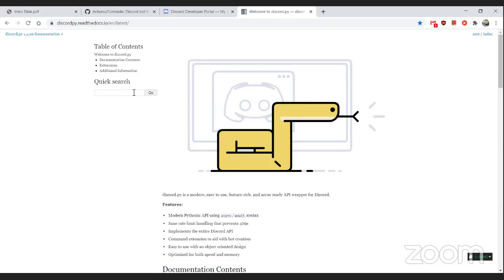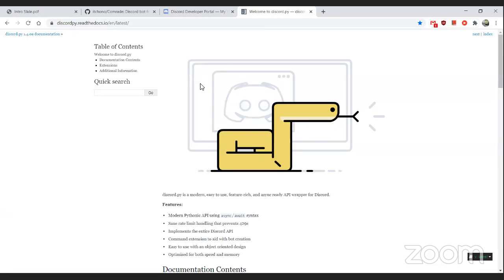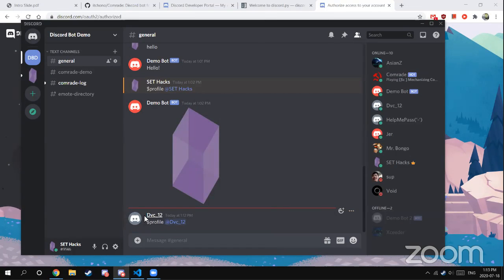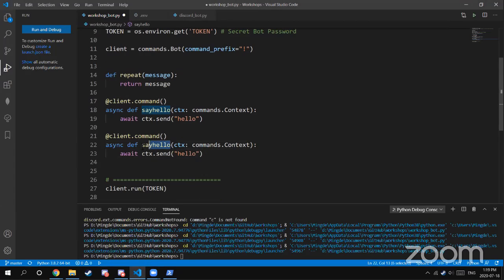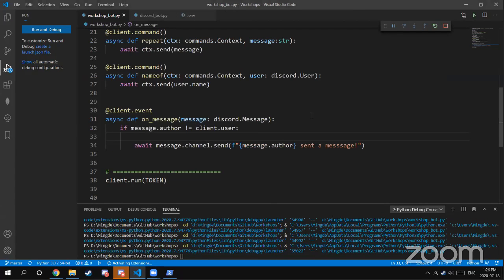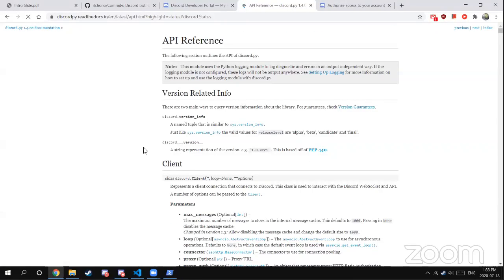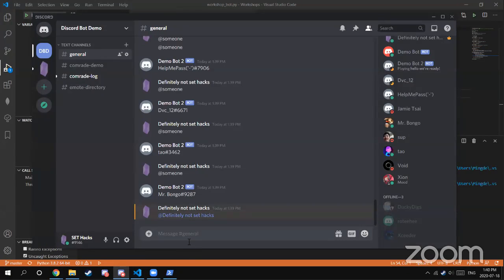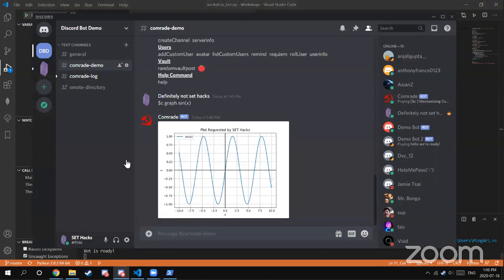SET Hacks: Discord Bot Workshop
SET Hacks Build your own Discord Bot workshop